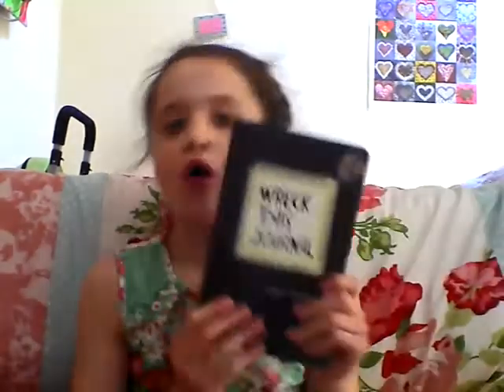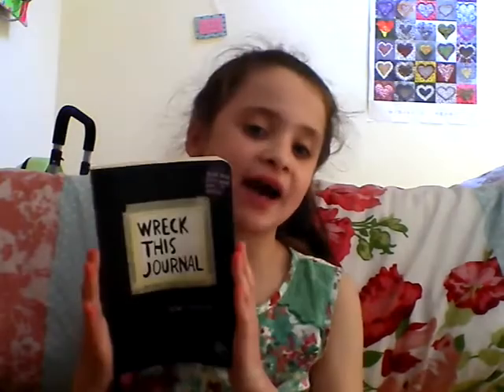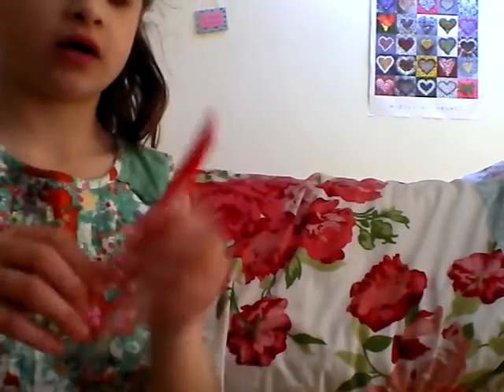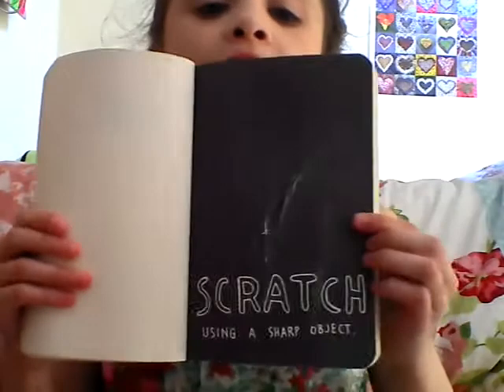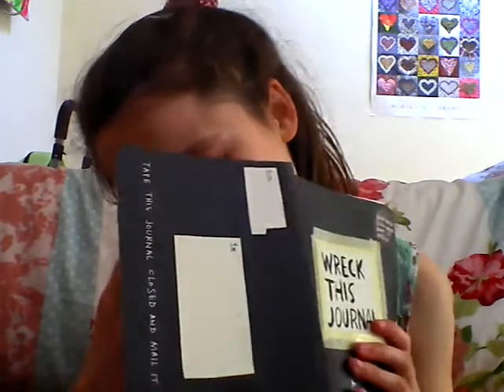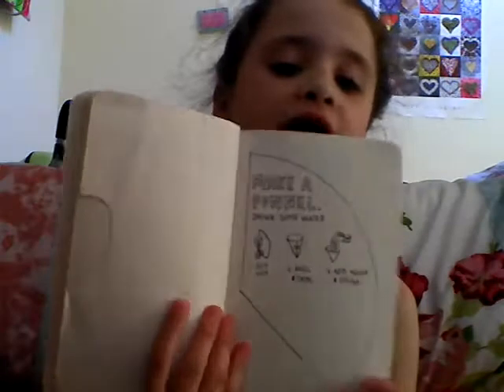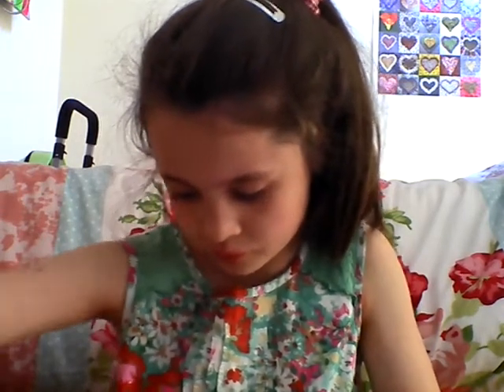Wreck this journal:day 1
My instagram is: http/instagram.come/phoebeguthrie2004